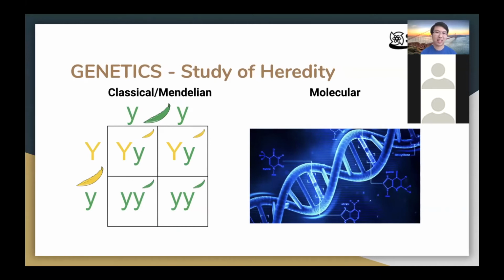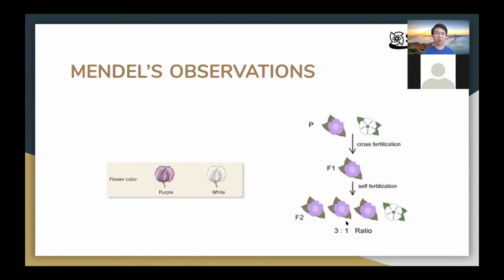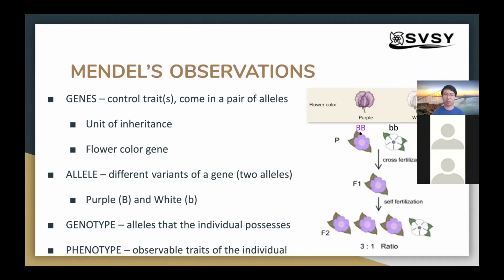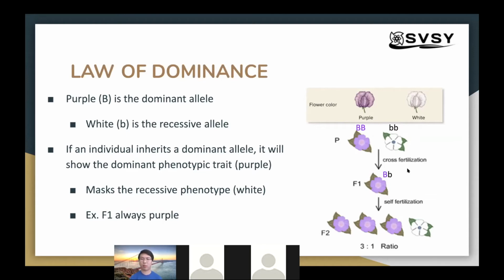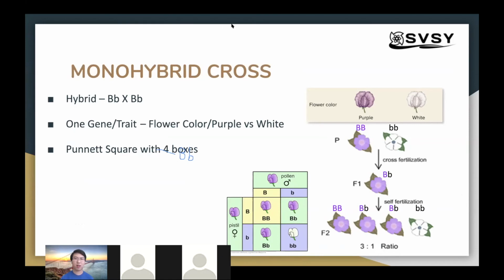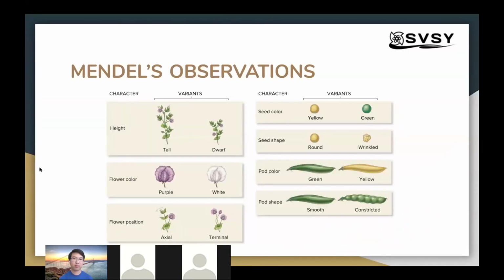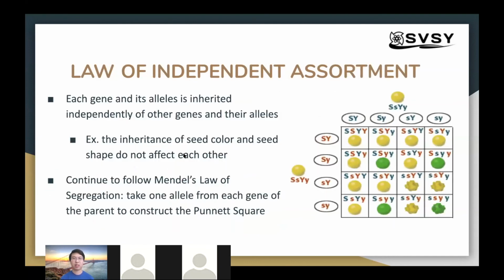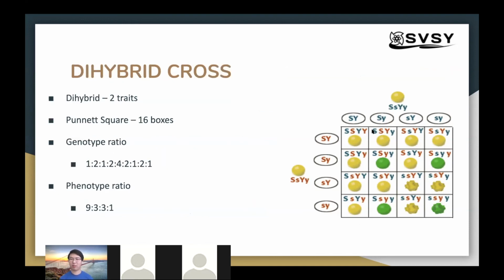SVSY Science Olympiad/Science Bowl - Genetics & Heredity 1: Mendelian Inheritance in Genetics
This is Silicon Valley STEM 4 Youth's 2020 Summer Science Olympiad/Science Bowl Competition Bootcamp Genetics & Heredity Lecture (Mendelian Inheritance in Genetics) taught by Michael Zhao (Lynbrook Science Olympiad Team A.)